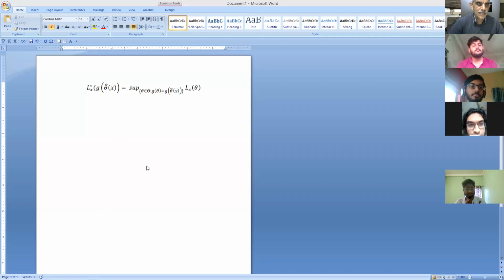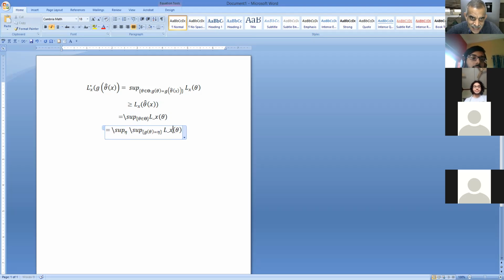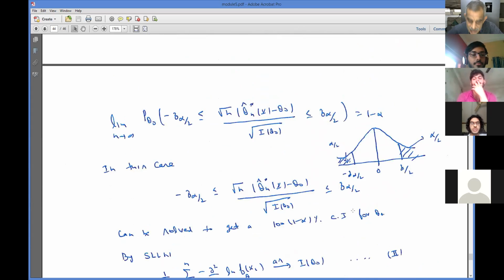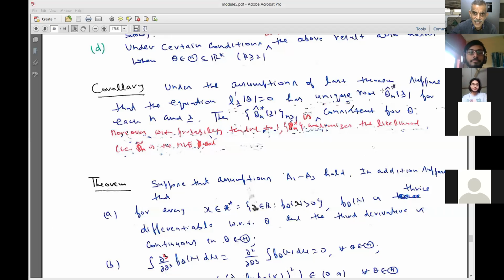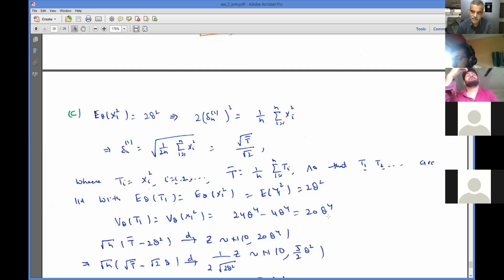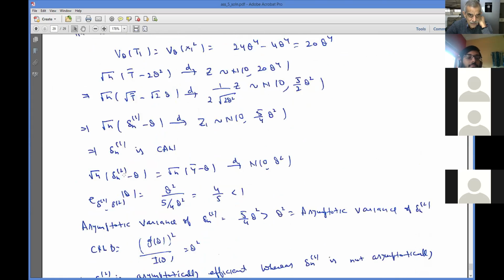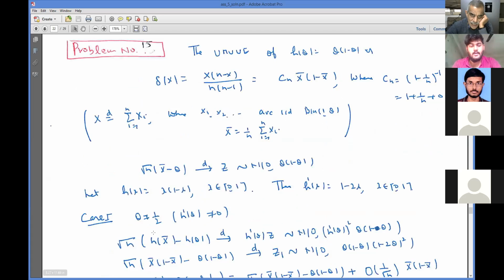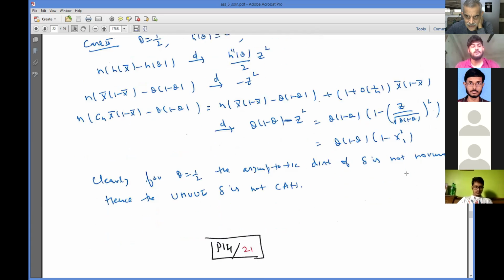Tutorial 09 (Week 11): Assignment No. 5